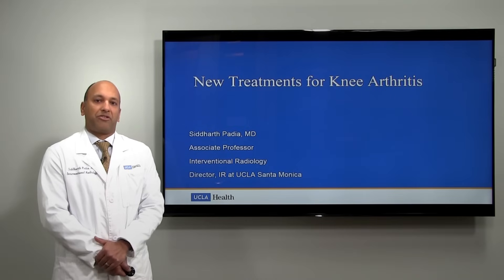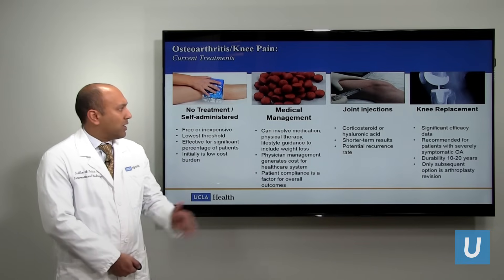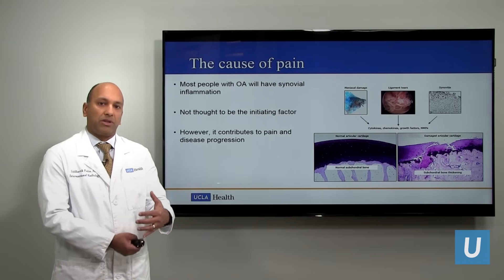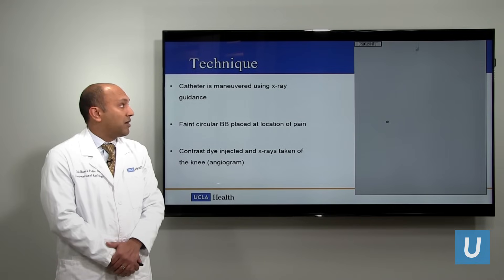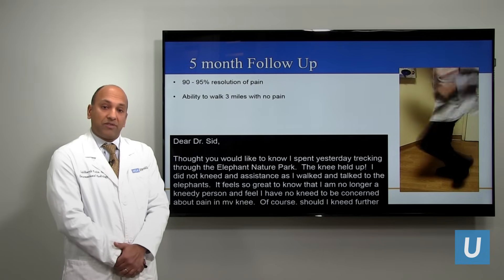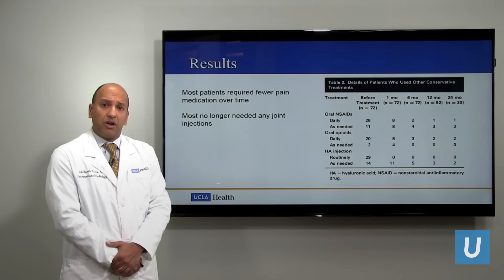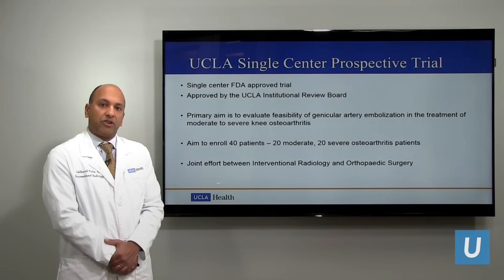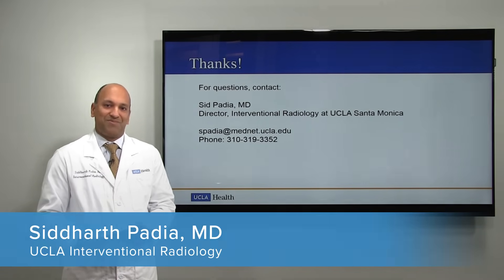New Treatments for Knee Arthritis | Sid Padia, MD | UCLAMDChat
UCLA interventional radiologist Sid Padia, MD, talks about Genicular Artery Embolization, a new minimally invasive procedure developed at UCLA to significantly decrease the pain and inflammation associated with knee arthritis.